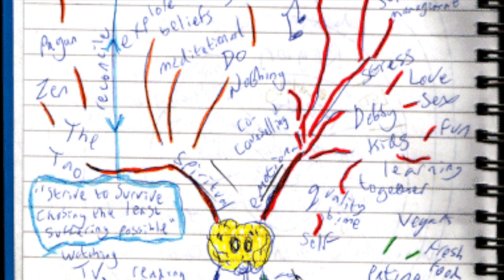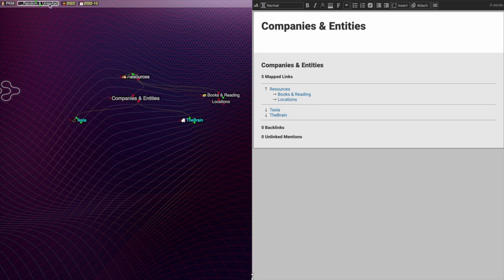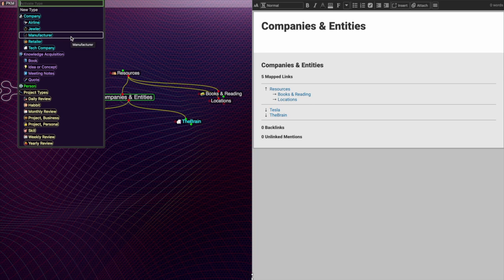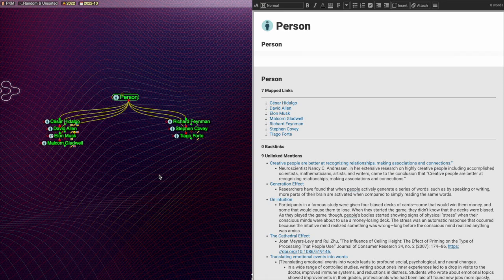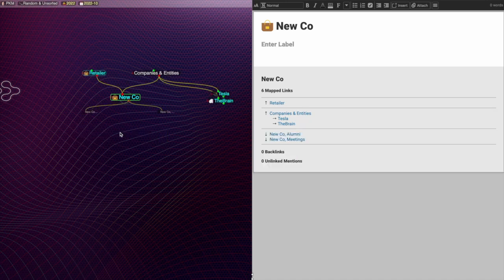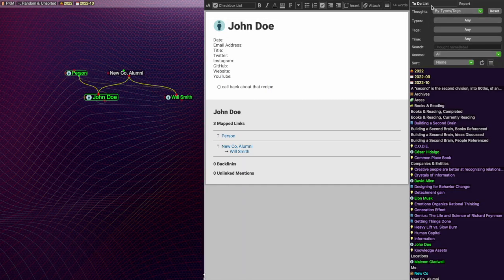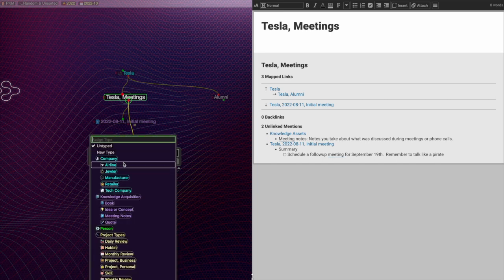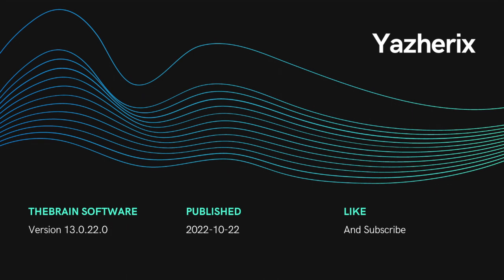001 Note Taking for Meetings in TheBrain Software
In the first video in a series on the productivity software TheBrain software, I share how I use TheBrain software to manage meeting notes.

Social media links, along with a link to my training brain, are available on my channel page.

Timecodes
00:00 Intro
0:27 Prerequisites & Layout Tour
1:36 Thought Types
3:13 Add a new company structure
4:30 Add people
5:41 Add meeting note Thought
7:00 Bonus - Use a code snippet tool for templates
7:11 Outro + Version card